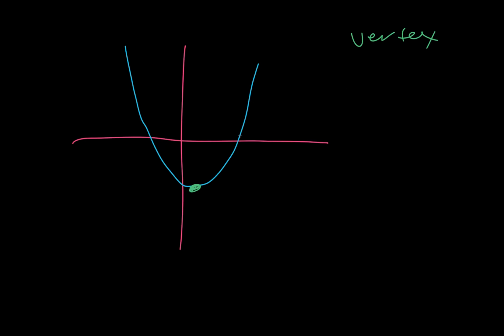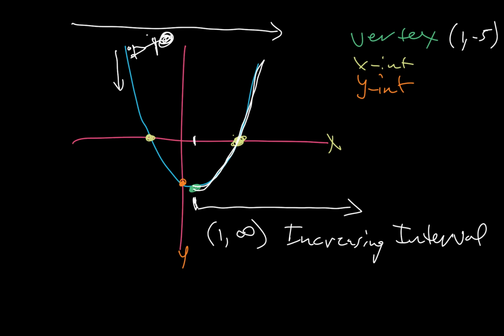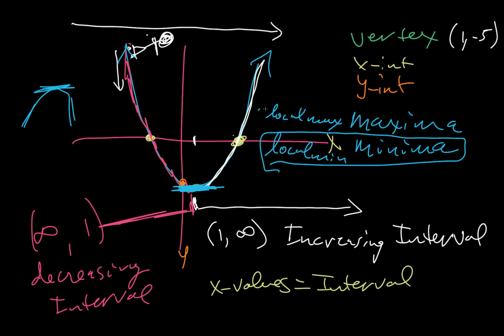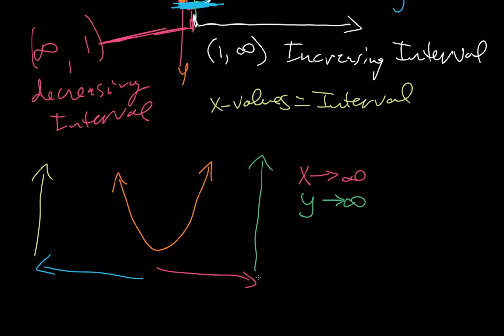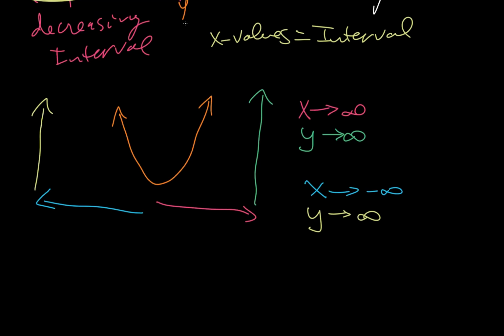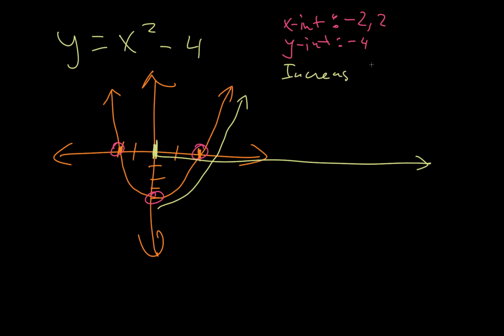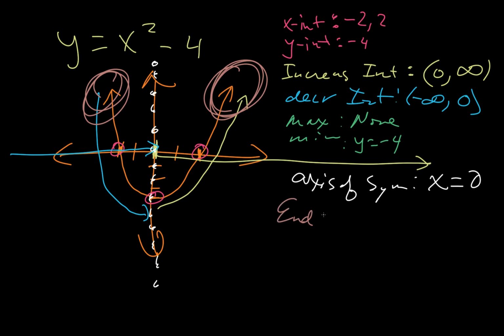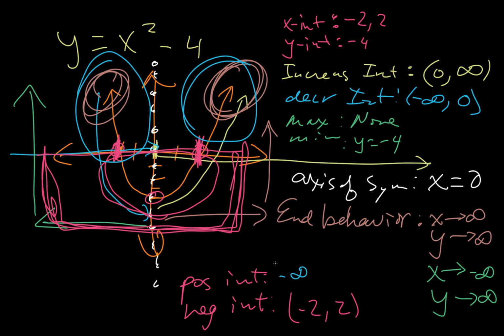SM2 - 2.Aa (Part 1) - Key Features